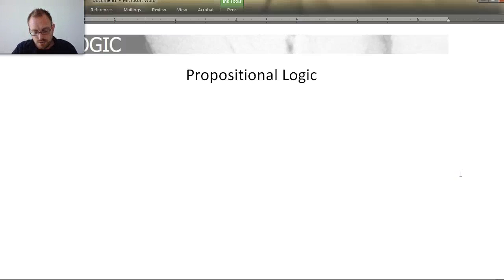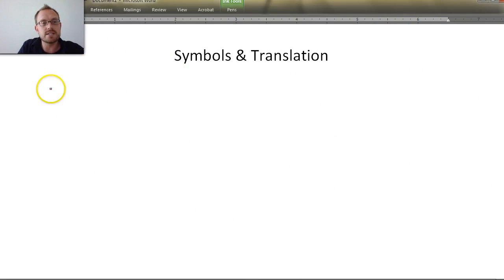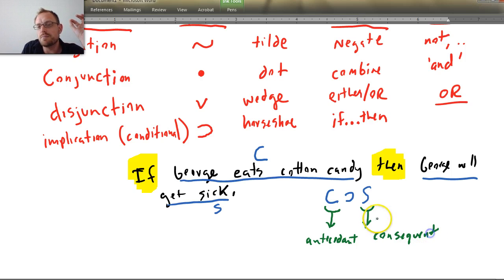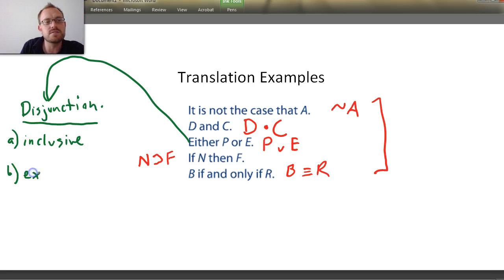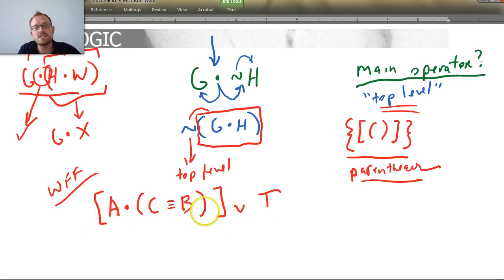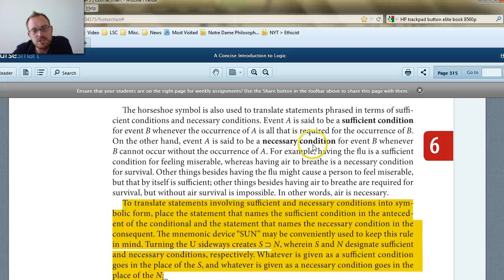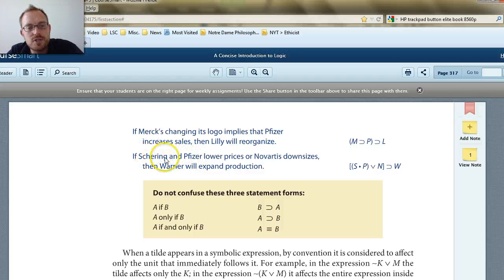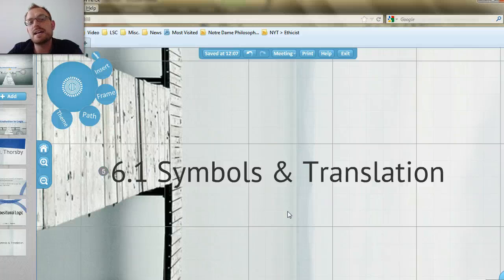6.1 Symbols & Translation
Professor Thorsby begins his introduction to propositional logic